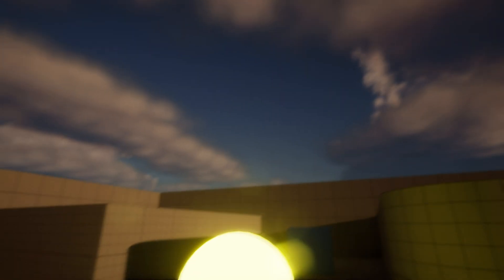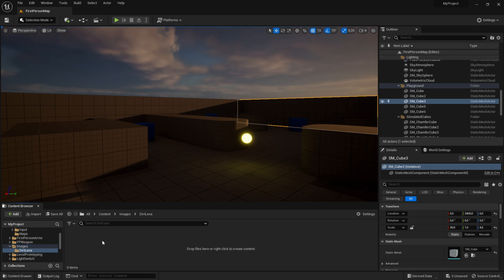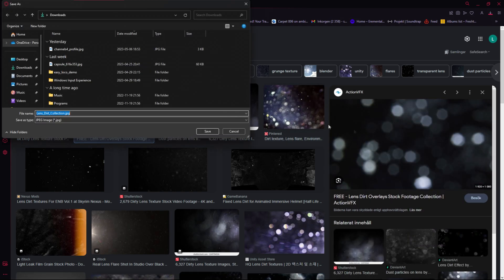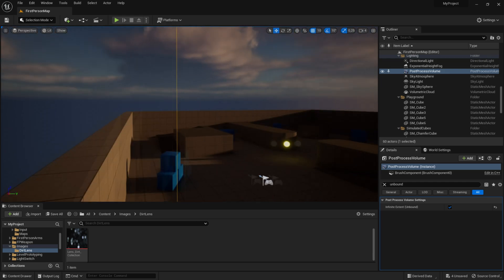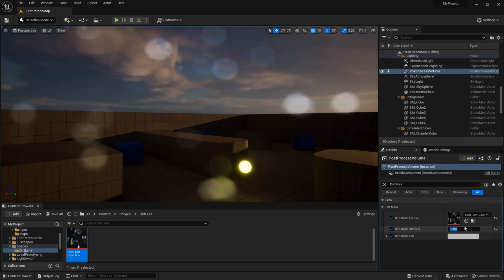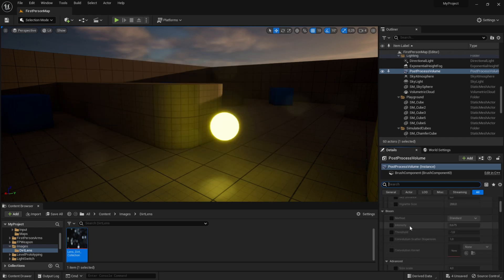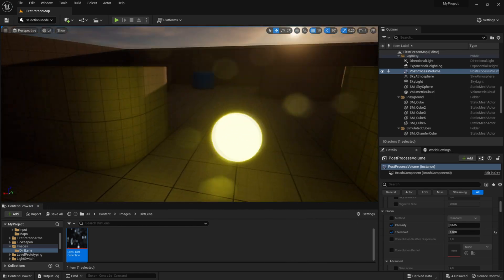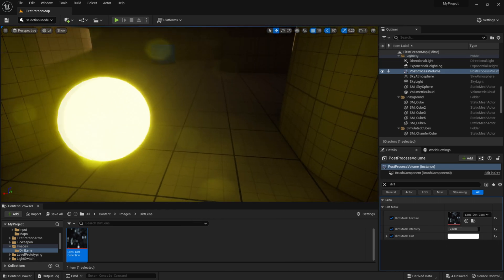Make a Dirty Lens Effect In UE5